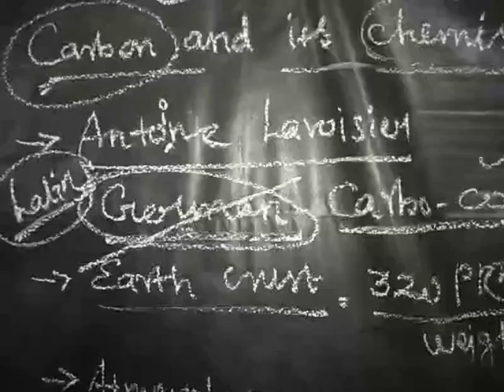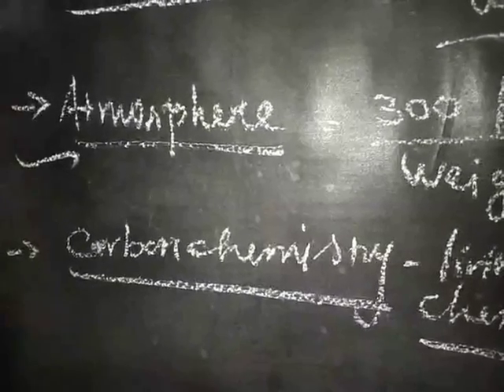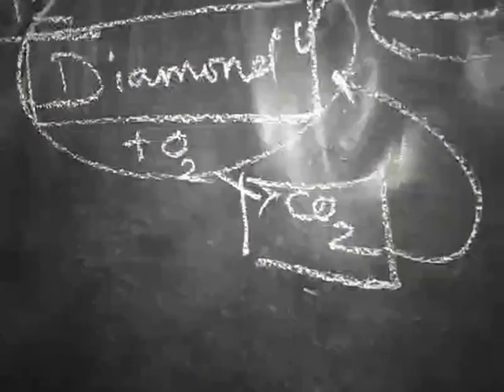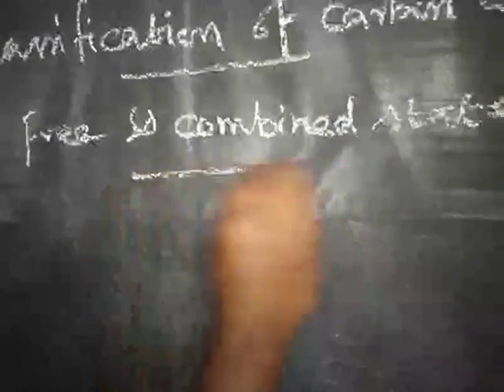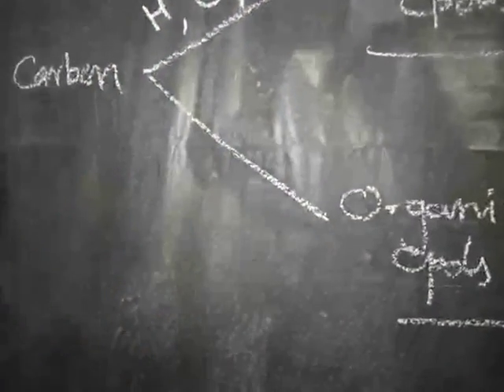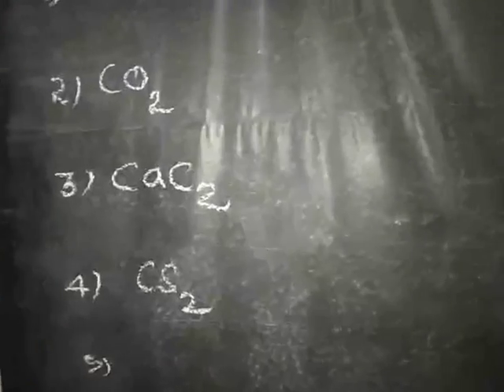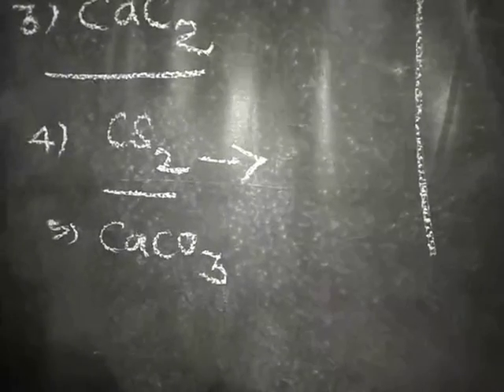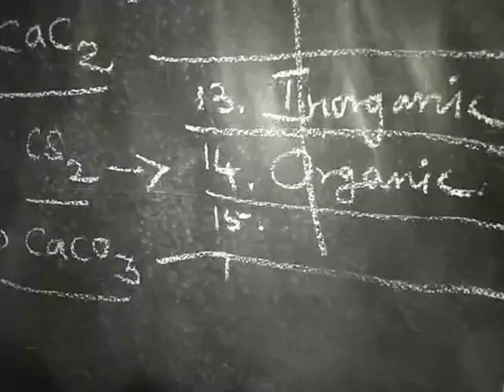Physical Science IX STD -11/01/2021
Ln: 15 Carbon and it's compounds